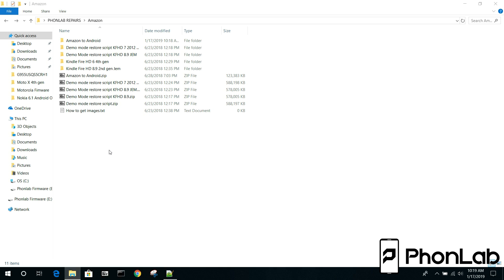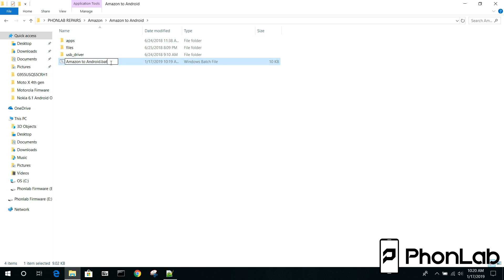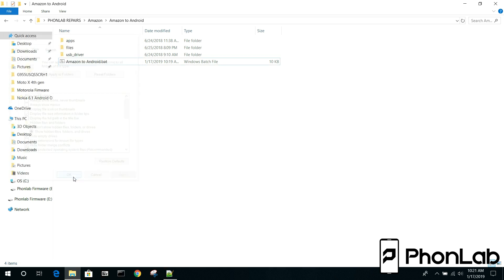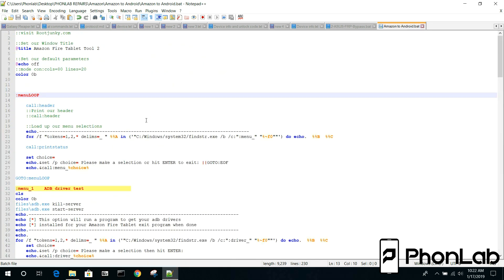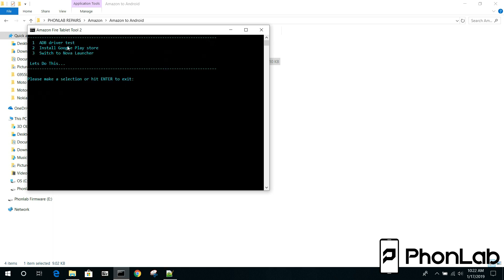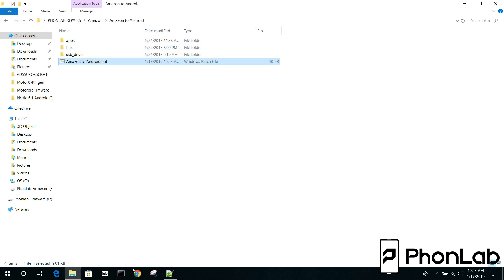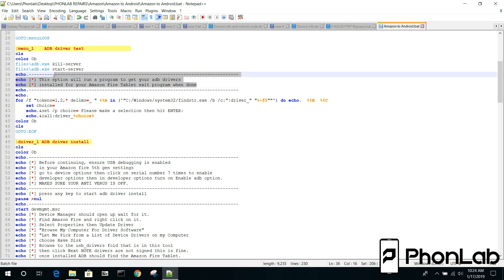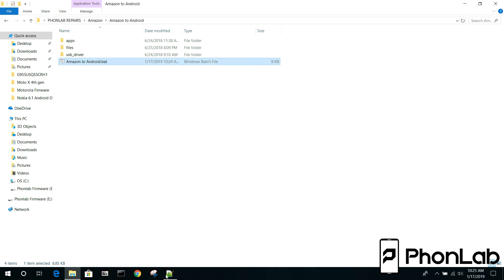How to edit a batch or cmd file for Android to make it your own.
Want to learn even more about batch files and how to create them then check out